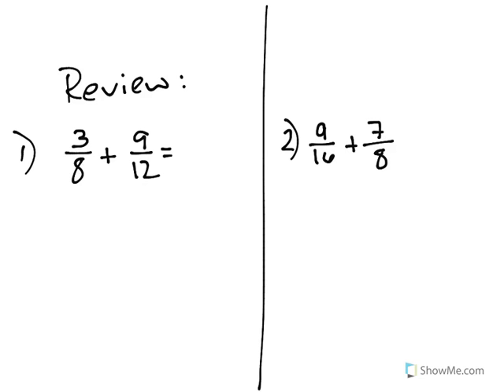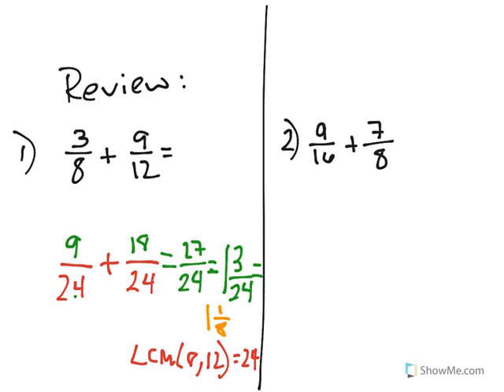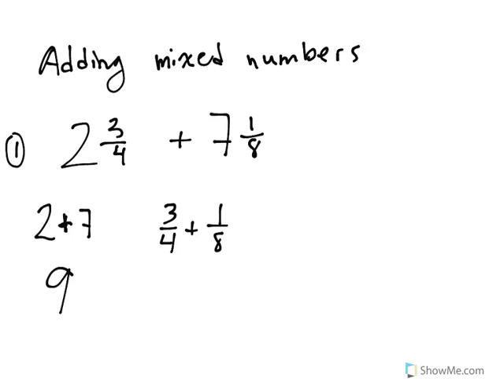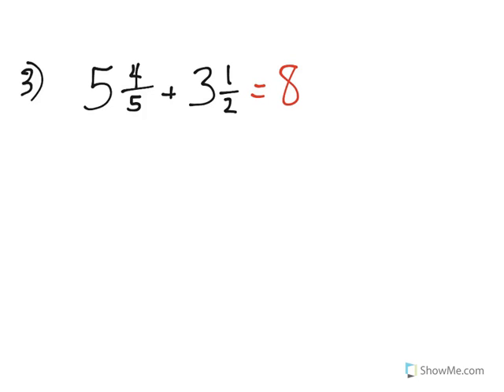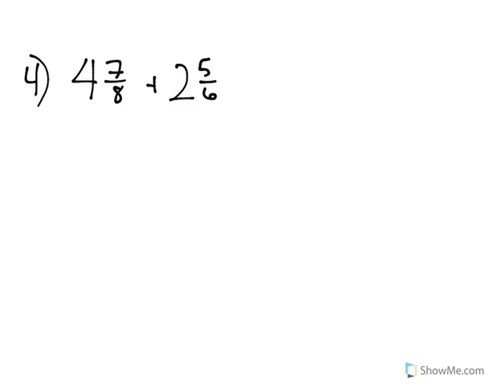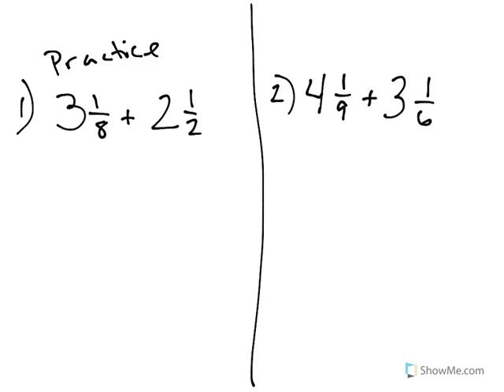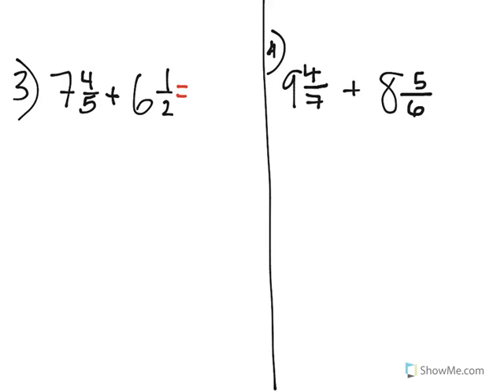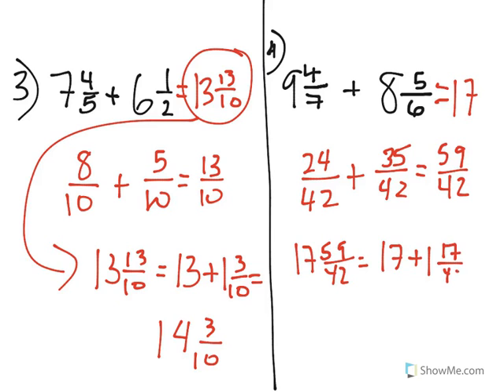Adding Mixed Numbers